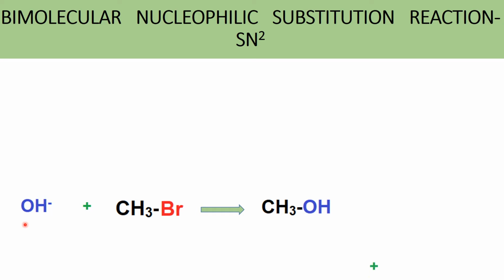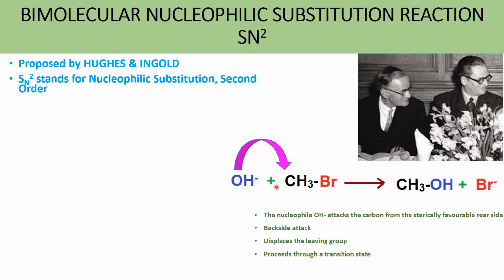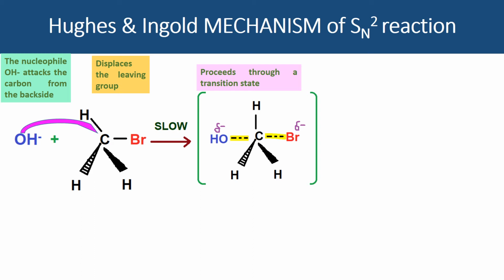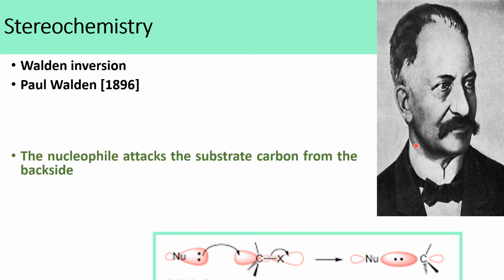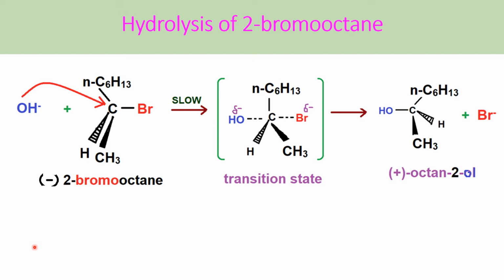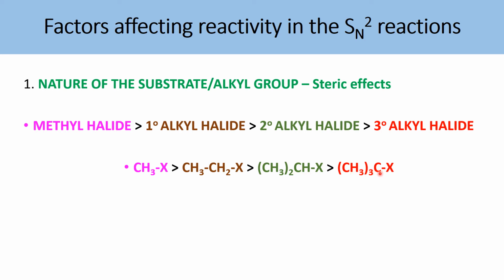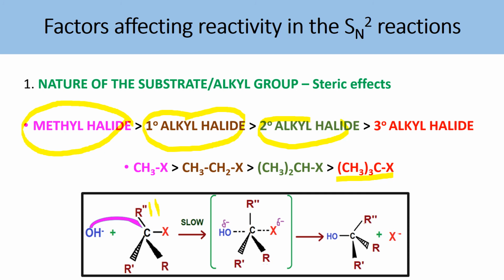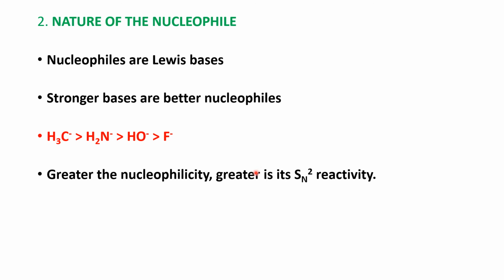NUCLEOPHILIC SUBSTITUTION REACTION-BIMOLECULAR SUBSTITUTION REACTIONS-SN2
HELLOO...
THIS VIDEO CONTAIN NUCLEOPHILIC SUBSTITUTION REACTION-BIMOLECULAR SUBSTITUTION REACTIONS-SN2